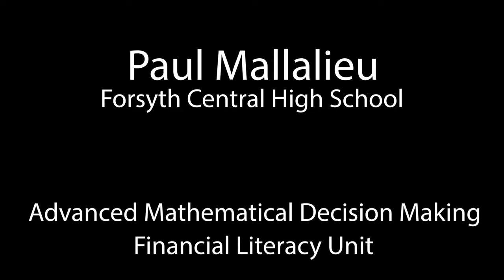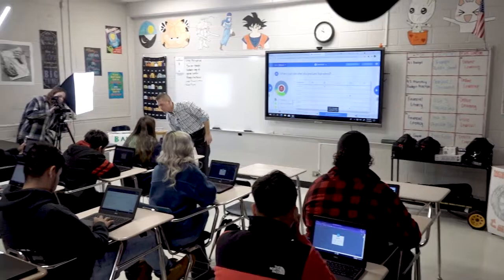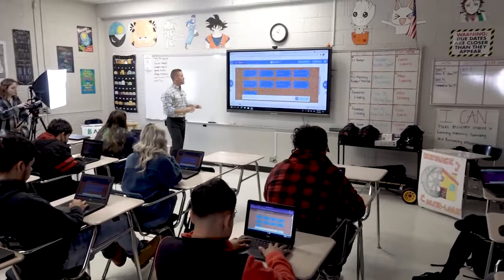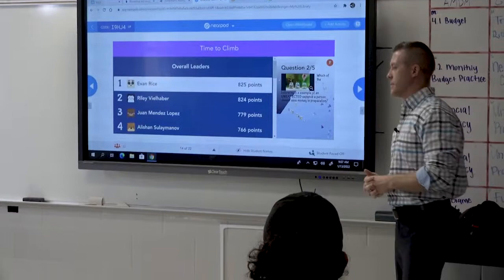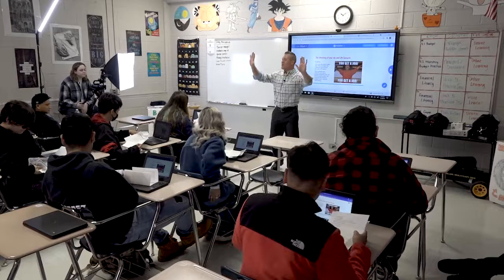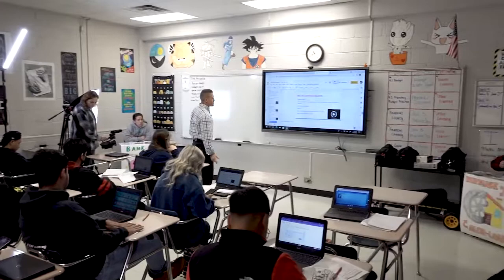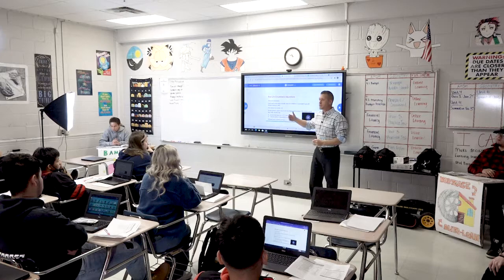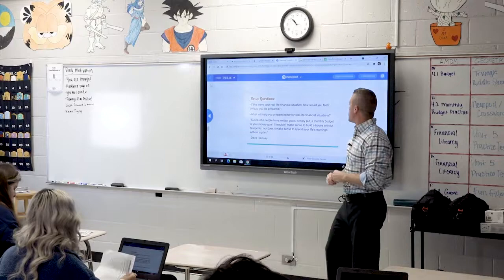Paul Mallalieu - Forsyth Central High School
Advanced Mathematical Decision Making
Financial Literacy Unit

Georgia Standard of Excellence:
MAMDM.A.3- Students will create and analyze mathematical models to make decisions related to earning, investing, spending, and borrowing money.
b.  Determine, represent, and analyze mathematical models for income, expenditures, and various types of loans and investments.

Learning Target:
I CAN…
make decisions related to earning, investing, spending, and borrowing money in a variety of real-life financial situations.